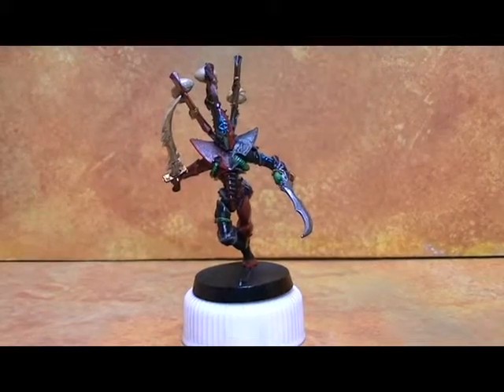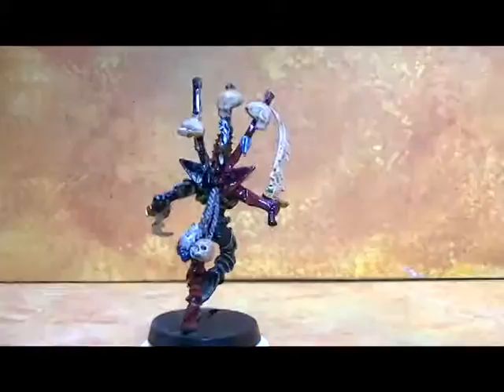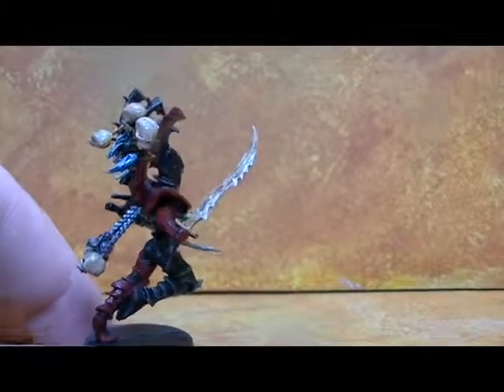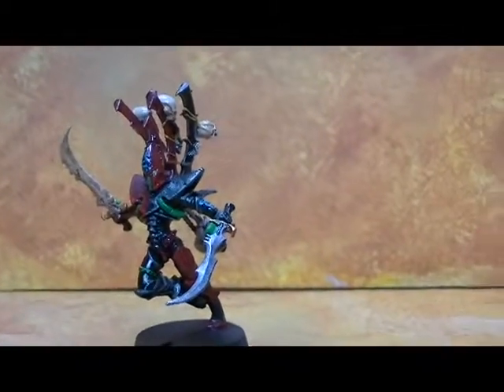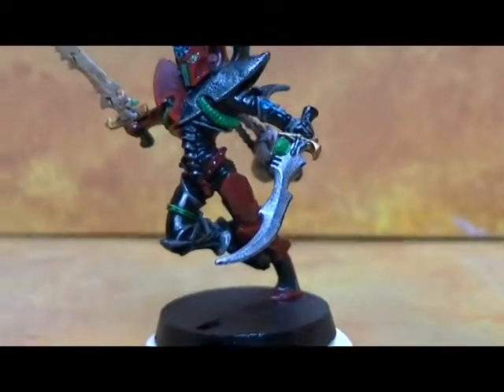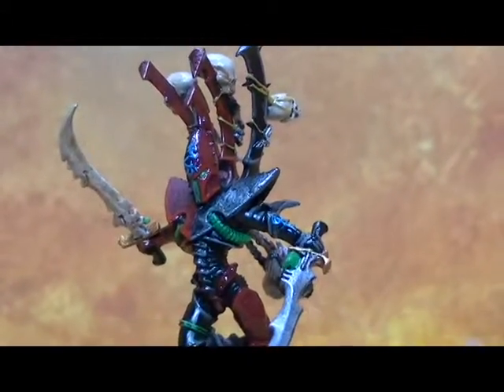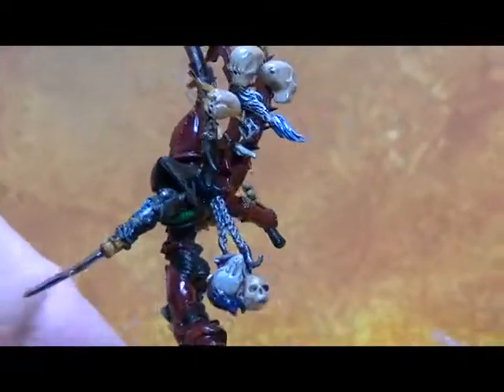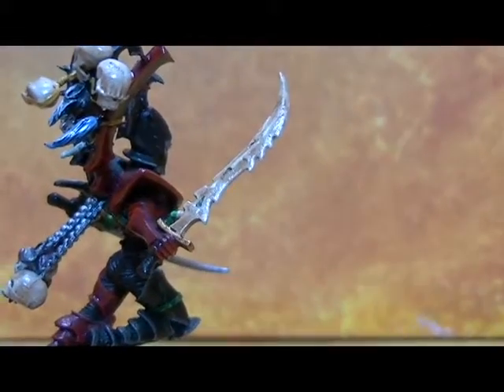Dark Eldar - Archon Showcase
A quick video showcasing my Archon conversion and testing new editing software.